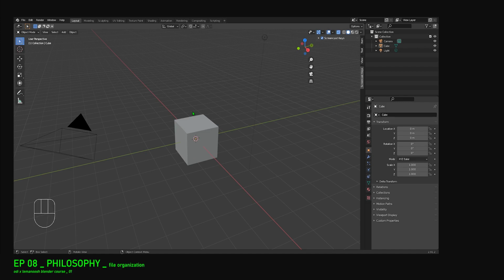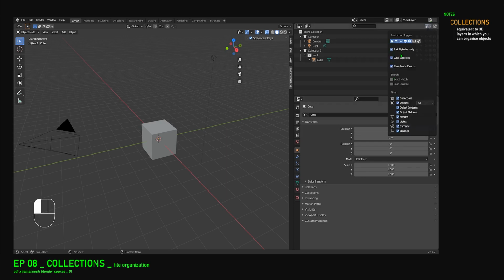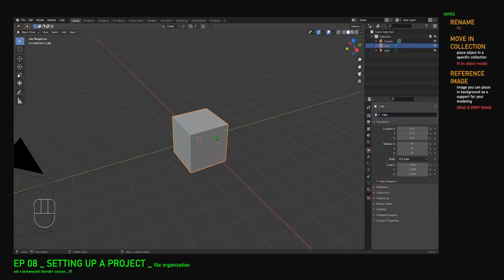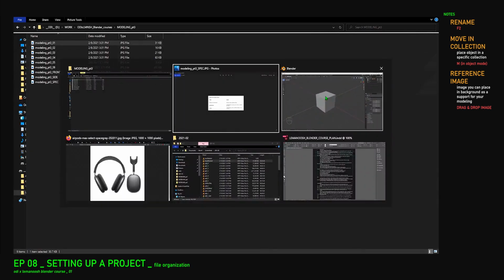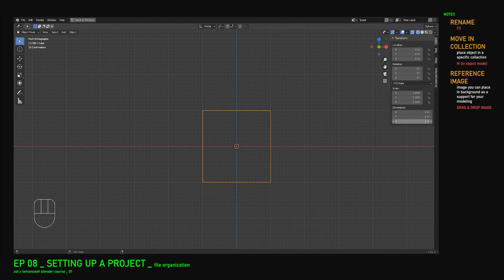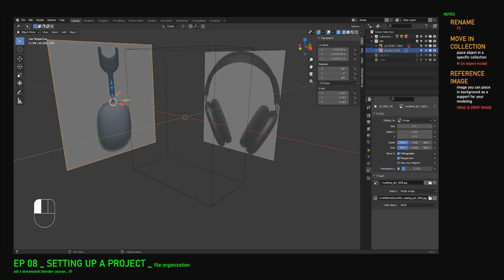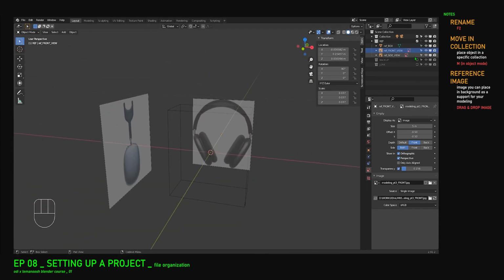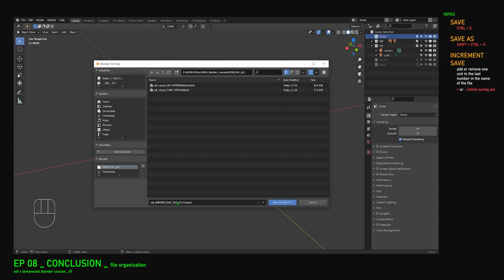Blender | The Essentials Of Blender For Designers | 03 Modeling 03 File Organization